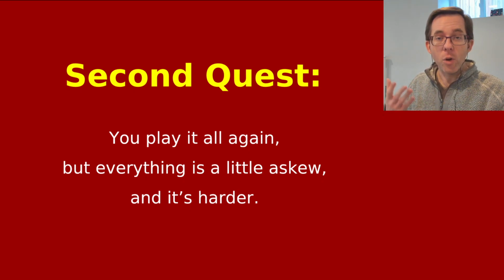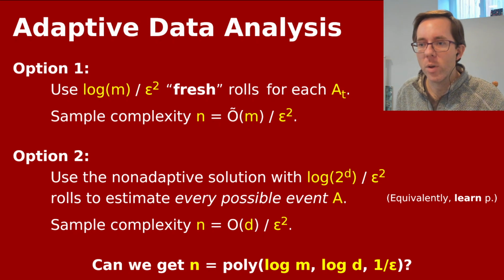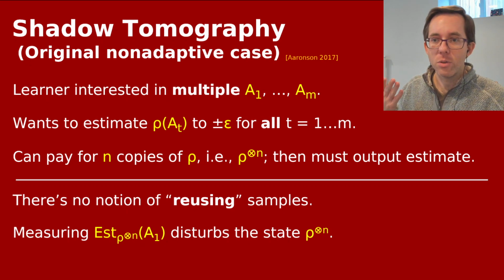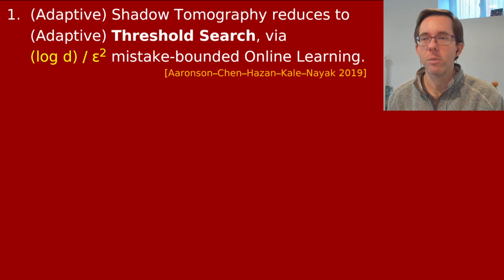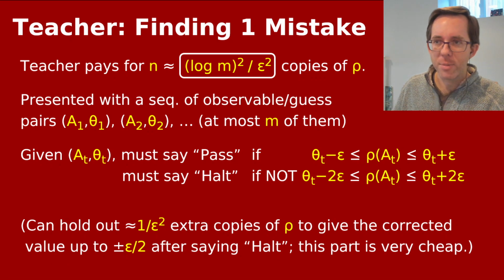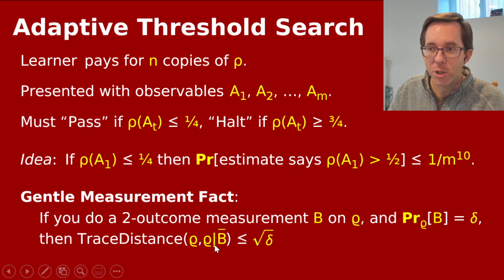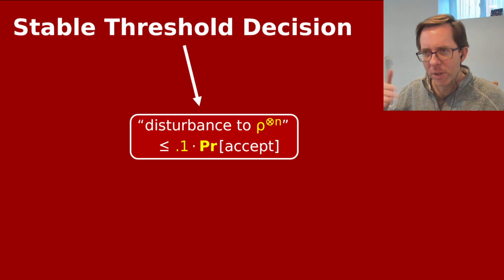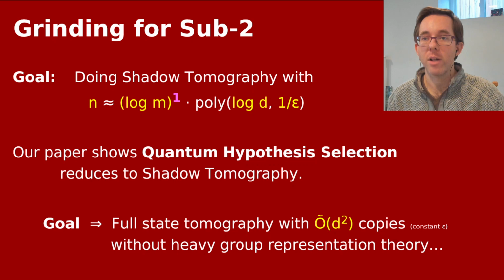Improved Quantum Data Analysis (Shadow Tomography)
A talk on a paper joint with Costin Bădescu that solves the (adaptive) Quantum Shadow Tomography problem with the best known dependence on m (the number of observables to estimate), d (the dimension of the unknown state), and epsilon (the error tolerance for the estimates).  I also explain the connections between this problem and the classical problem of Adaptive Data Analysis.

The following were all used without permission... thanks very much in advance, I hope no one minds, it's all for strictly educational purposes only.
Cuphead images by StudioMDHR Entertainment
Cuphead music by Kristofer Maddigan
. Minit images by Devolver Digital